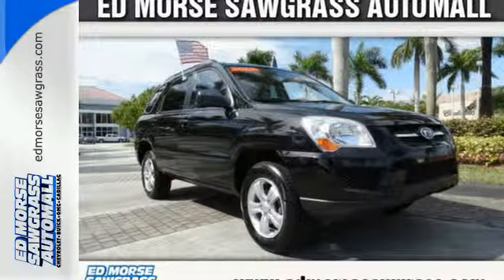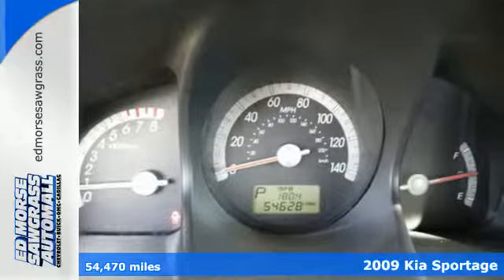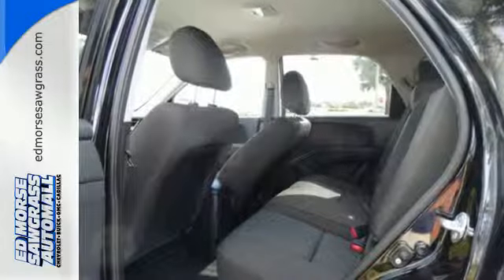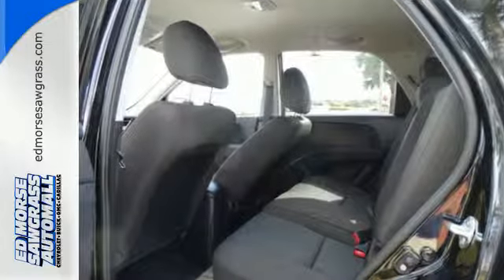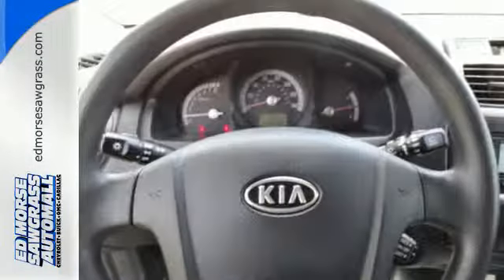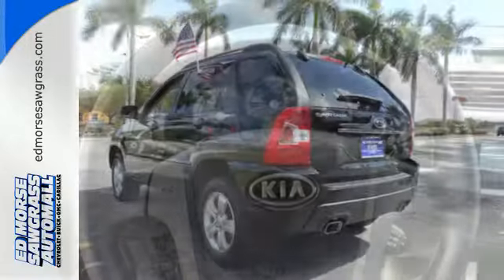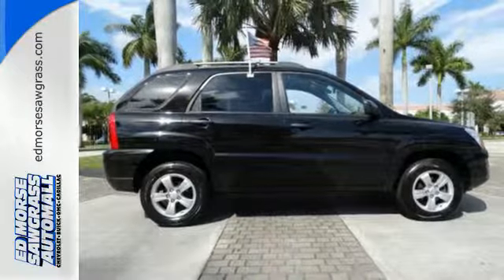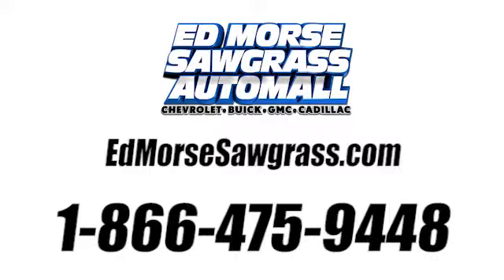2009 Kia Sportage Sunrise FL Miami, FL F6273449A - SOLD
Year: 2009
Make: Kia
Model: Sportage
Trim: LX
Engine: 2l 4 Cyl. Other
Transmission: 2WD 4-Speed Automatic
Color: Black
Interior: Black
Mileage: 54470
Stock #: F6273449A
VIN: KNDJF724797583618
This 2009 Kia Sportage LX comes equipped with everything a driver needs, including mp3, satellite radio, roof rack, and traction control. With an unbeatable 5-star crash test rating, this 4x2 lx 4dr suv 4a puts safety first. Optimize your vehicle's stability and grip on slippery roadways with traction control. Interested? Call today to take this vehicle for a spin!

Address:
14401 West Sunrise Blvd